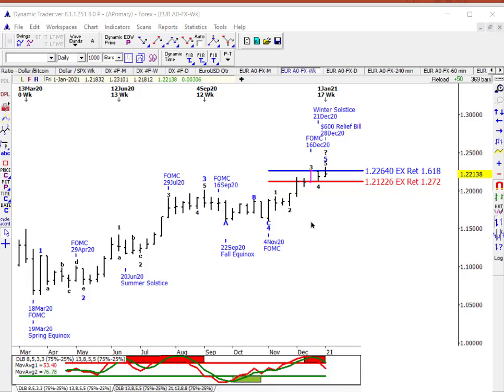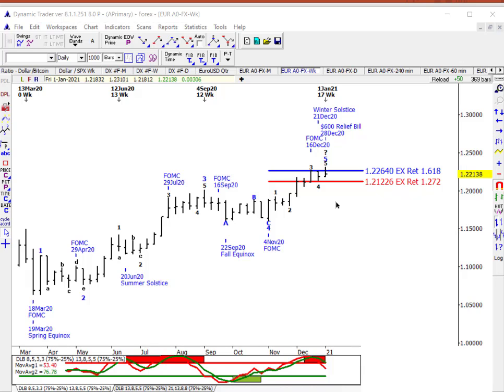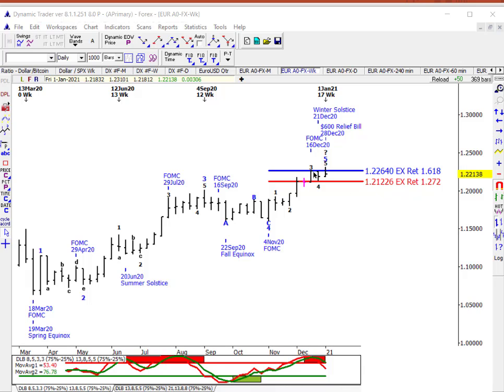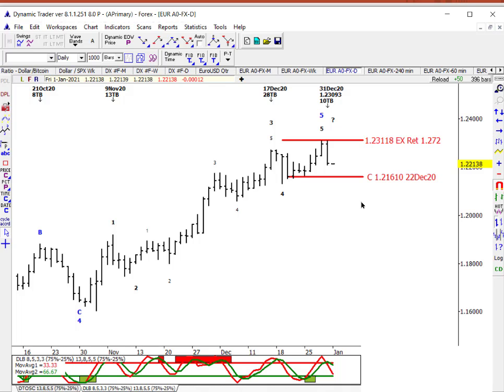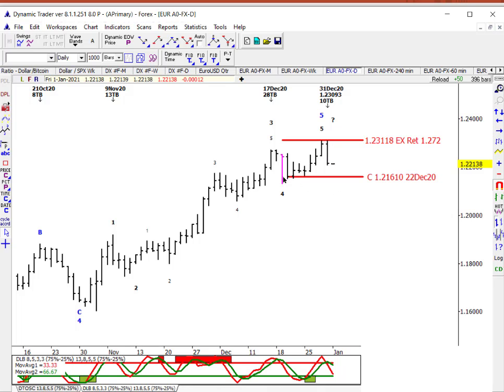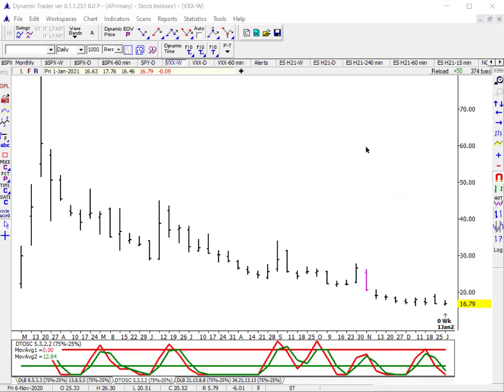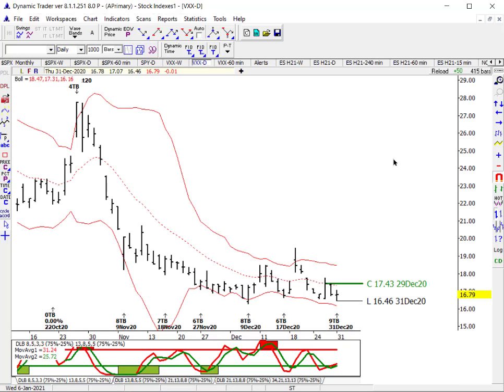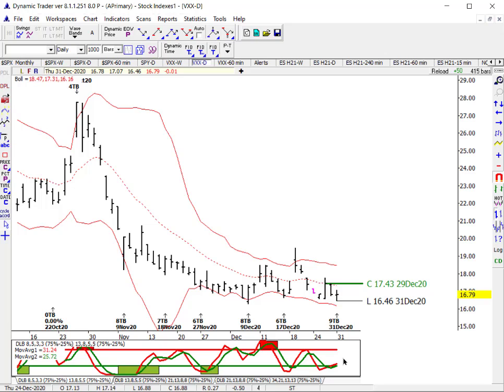DT Trade Strategies for Monday, Jan. 4, 2021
Euro and VXX trade setups. Be prepared. More info DT Report one month trial from $19.